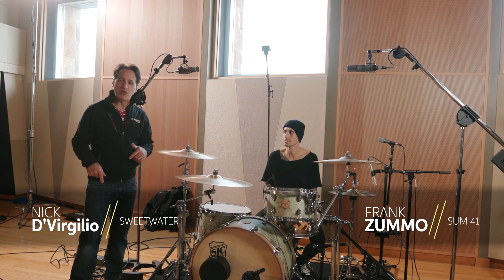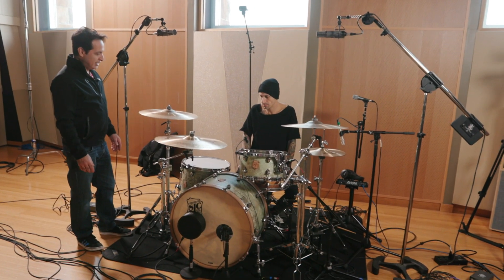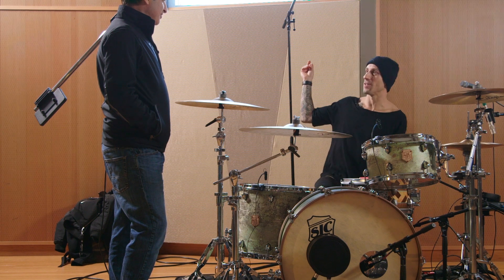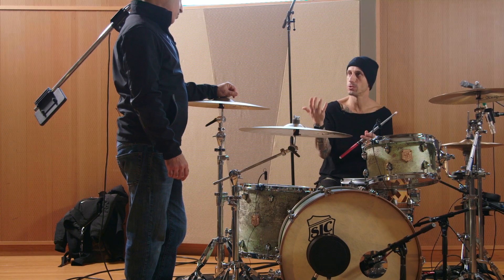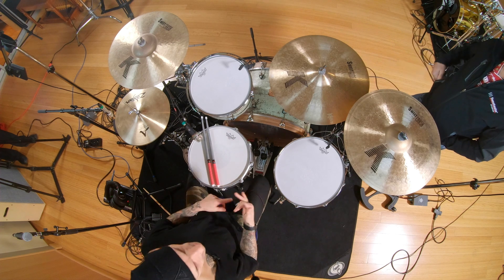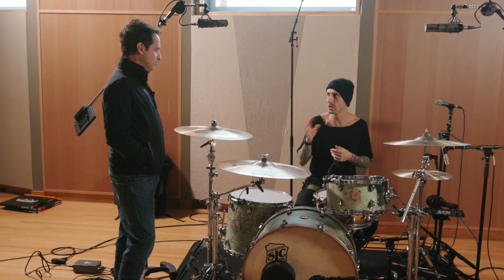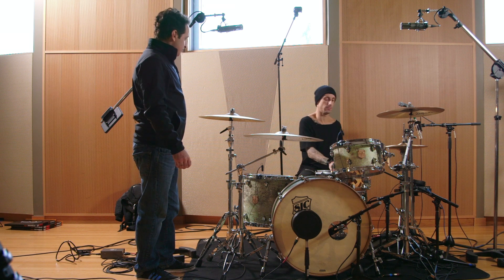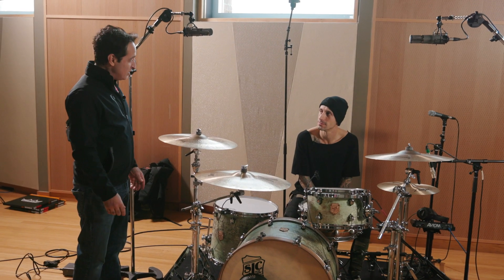SJC Custom Drums Heirloom Kit Demo with Frank Zummo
Only SJC's drum artists could bring you a kit so full of vintage vibe that it looks like it's been hiding in an attic since the 1970s. From the mahogany-kissed hybrid shells to the 30° hand-cut Vintage Roundover bearing edges, the Heirloom Kit is the kind of relic you've dreamed of coming across at an auction or inheriting from a loved one.

After you watch, check out Sweetwater.com today for all your music instrument and pro audio needs!